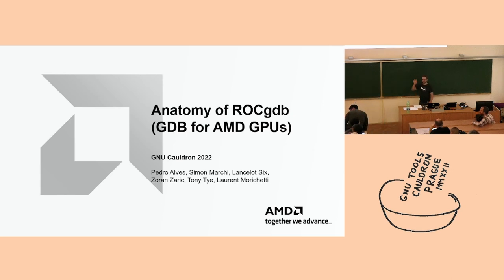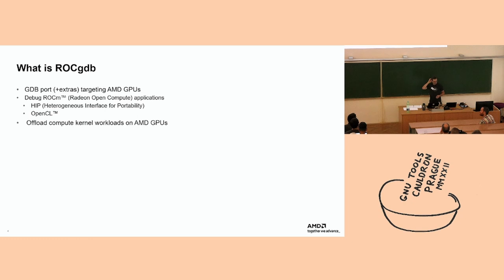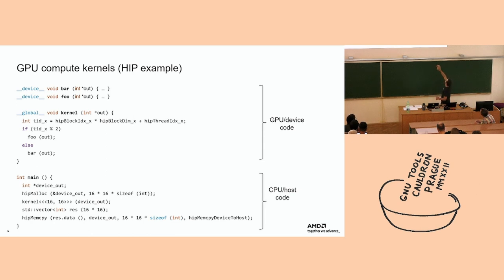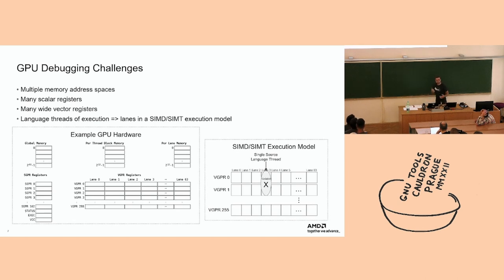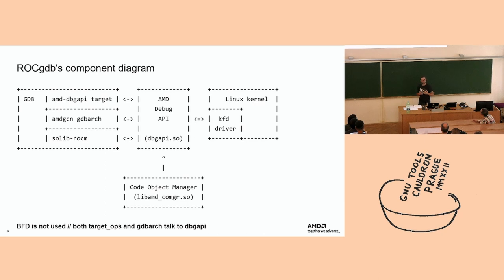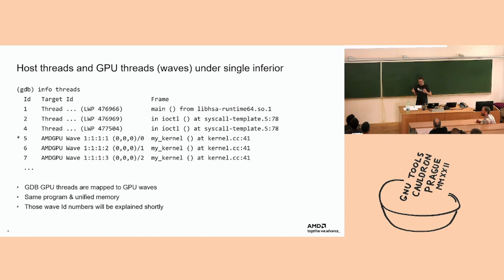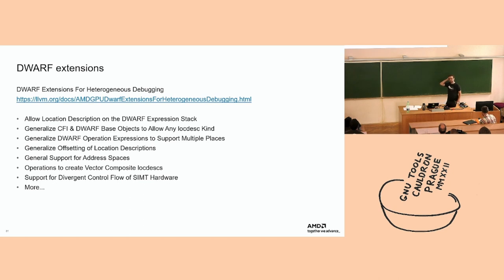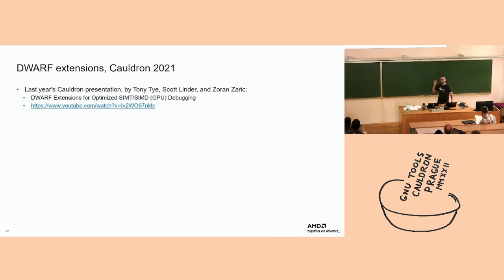Anatomy of ROCgdb (GDB for AMD GPUs) - GNU Tools Cauldron 2022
Presented by Simon Marchi, Pedro Alves, Zoran Zaric, Lancelot Six, Laurent Morichetti and Tony Tye at GNU Tools Cauldron 2022